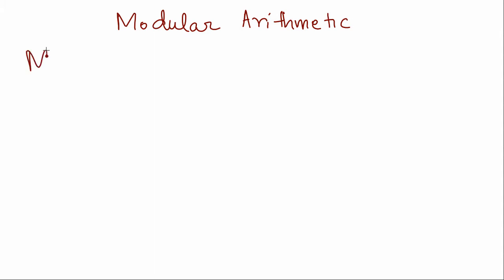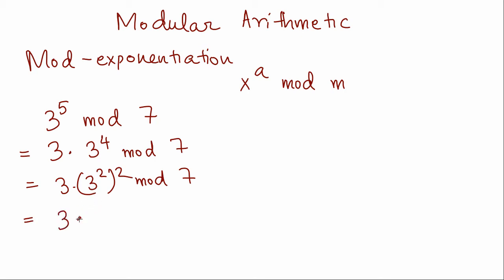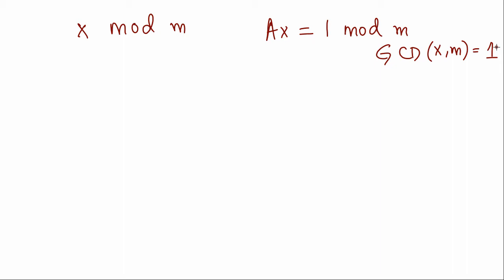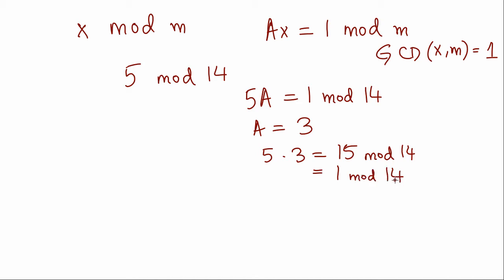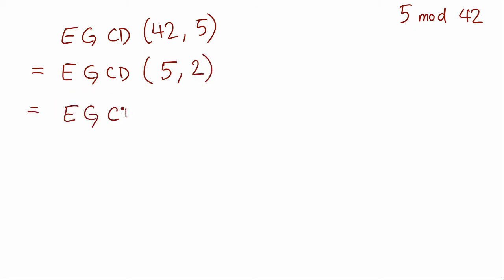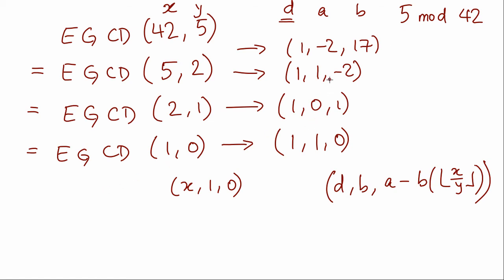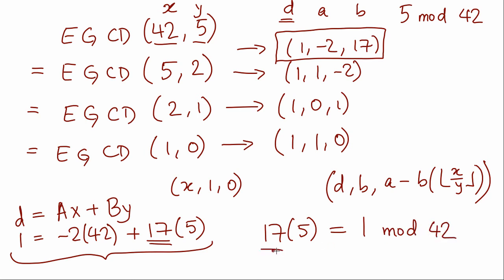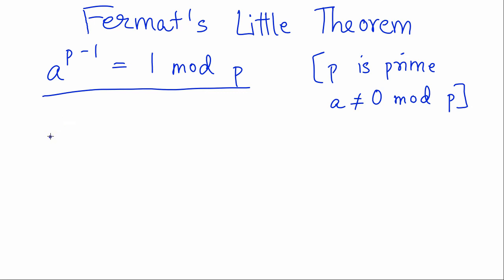[CS70 Sp14] Final Review: Modular Arithmetic (Concept Summary)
By Subhodeep Mitra